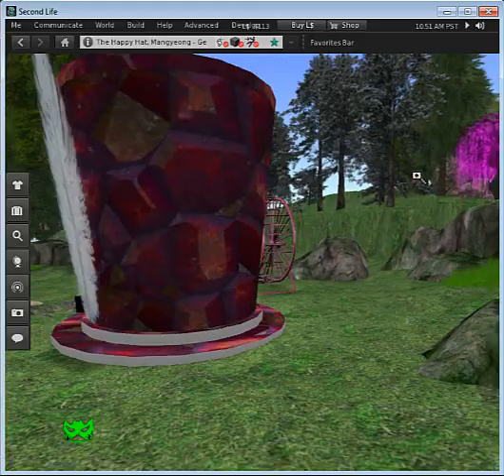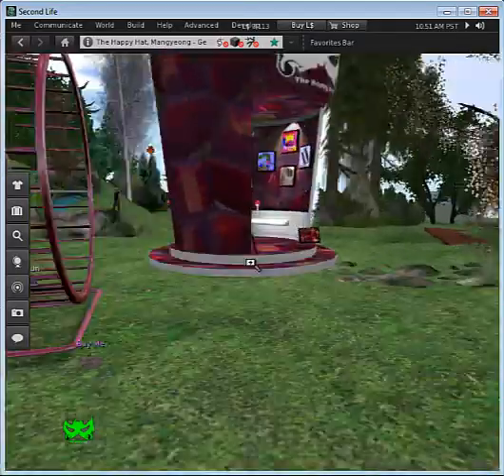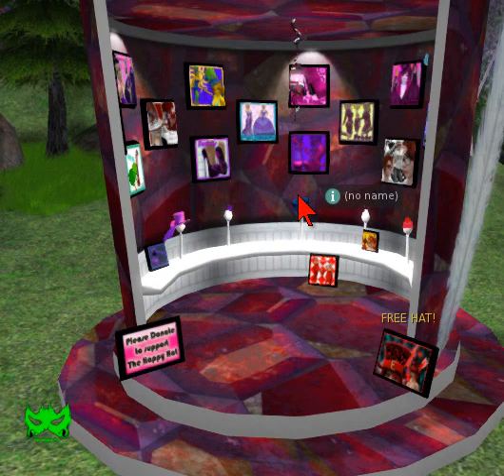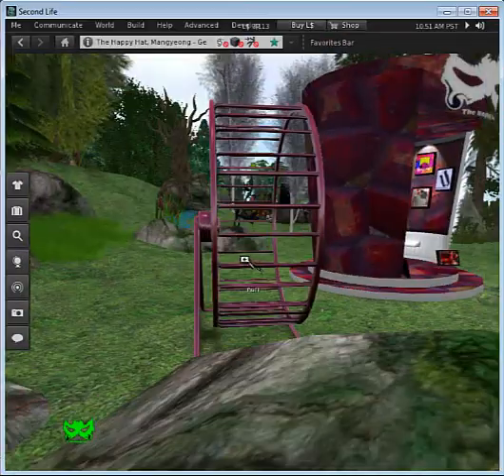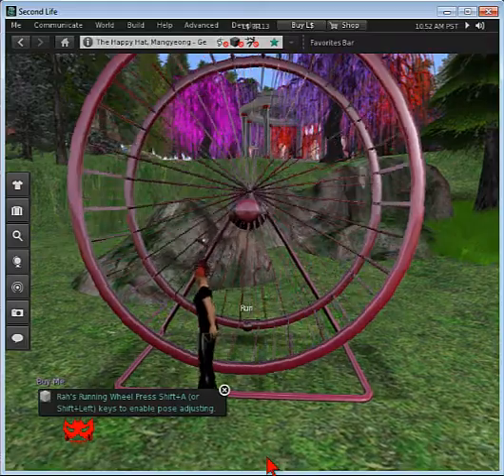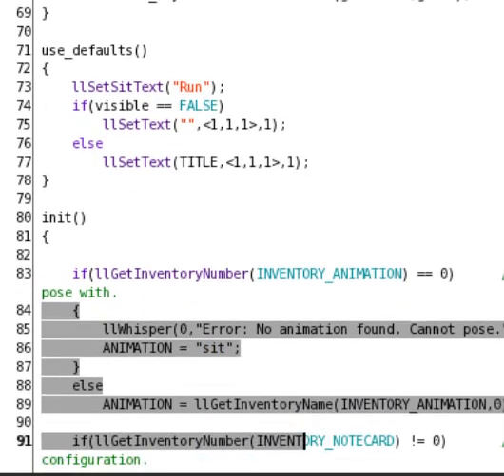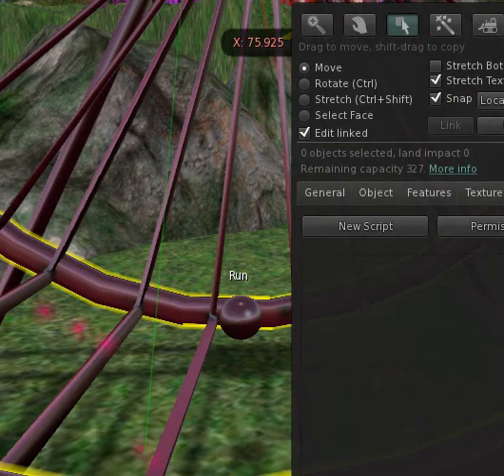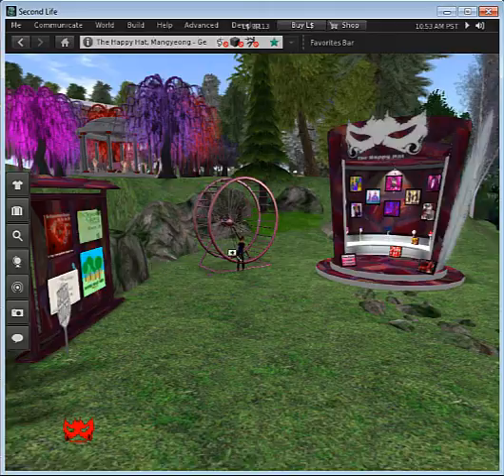Started...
for class